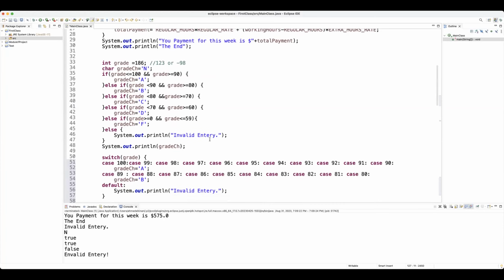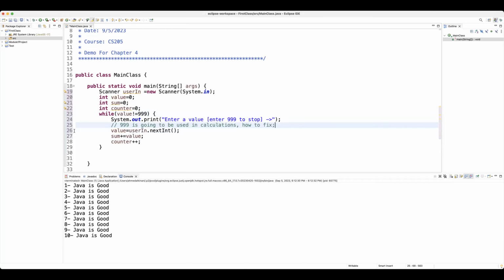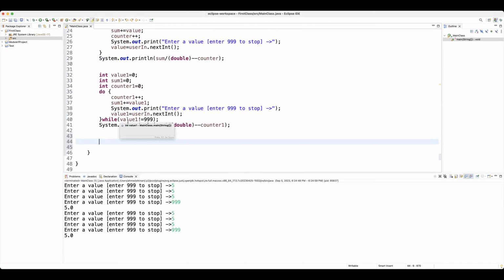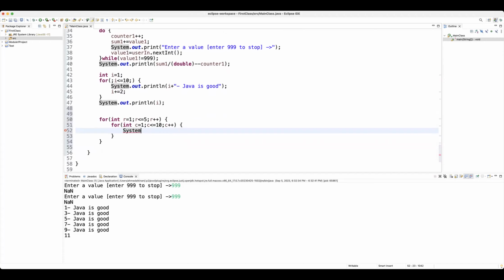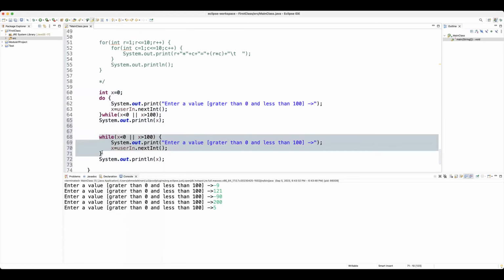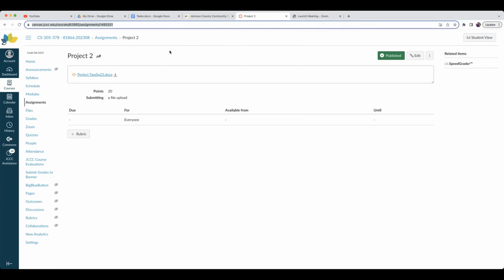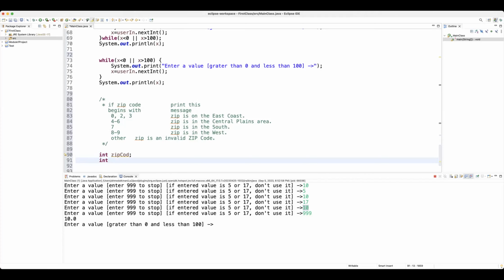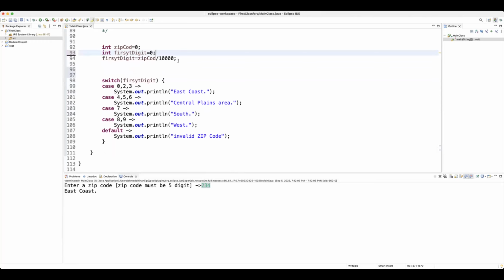Zoom Week 3: 9/5/2023